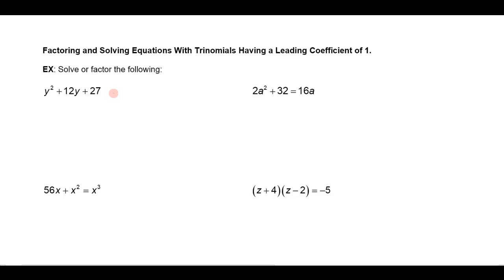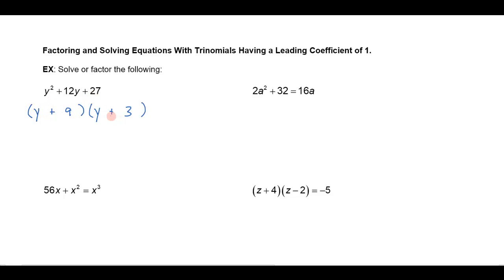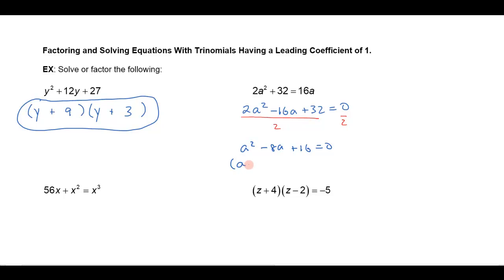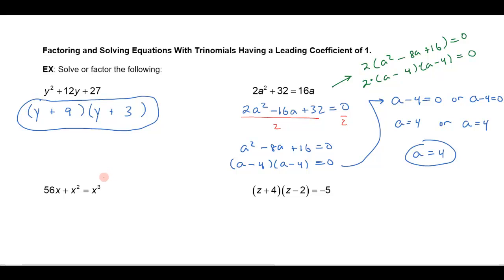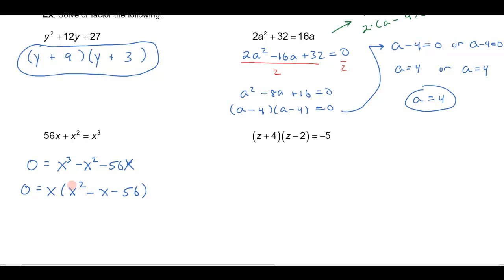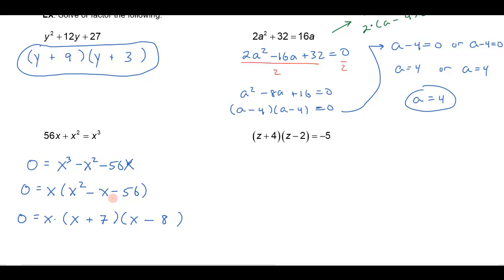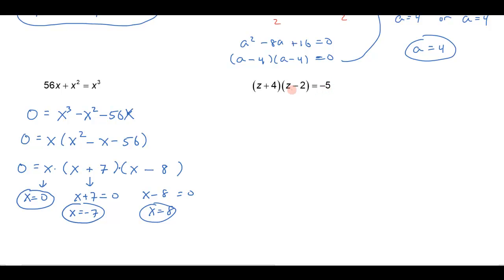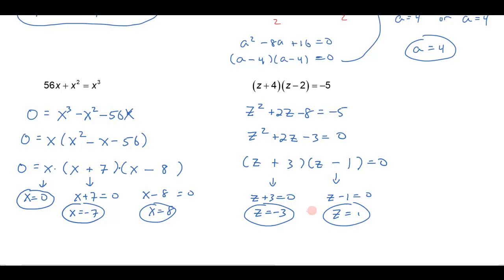Factoring and Solving Polynomial Equations With a Leading Coefficient of 1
How to factor a trinomial having a leading coefficient of 1, and then use it to solve polynomial equations.  for a complete math course!